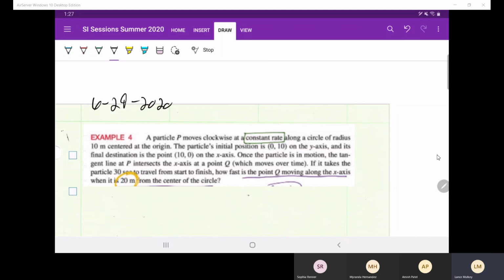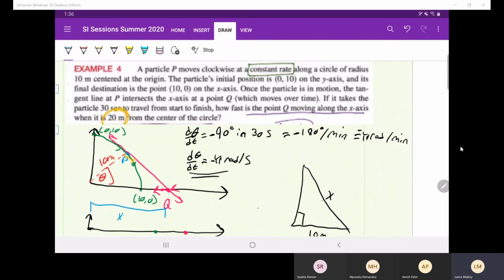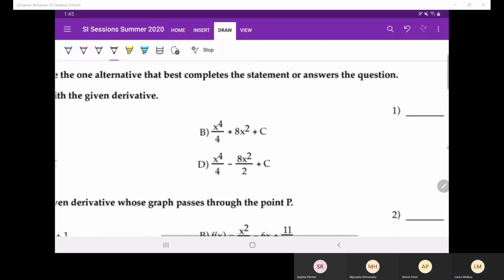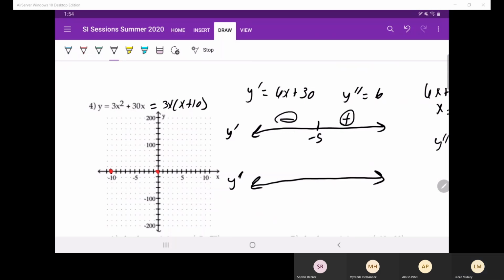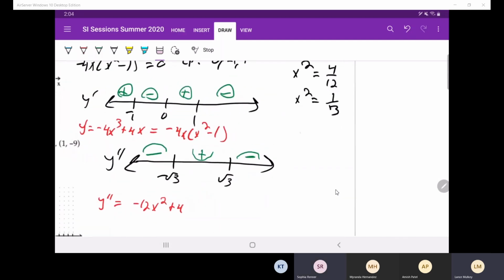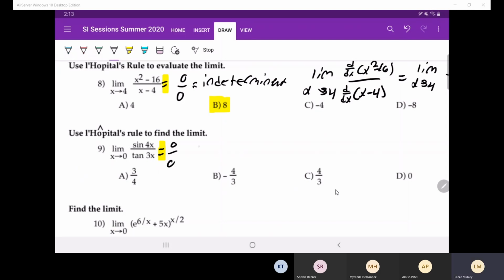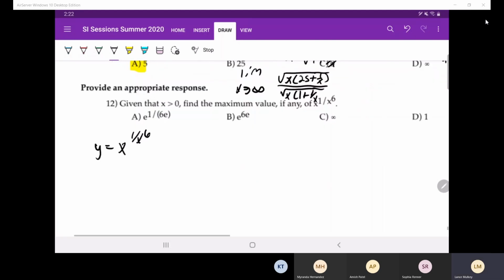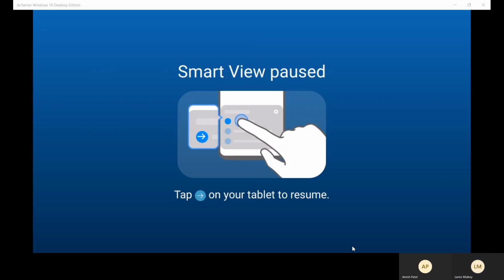6 29 2020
Related Rates and Quiz review. Some of the questions were ridiculously hard. So i couldn't even figure out how to solve them.